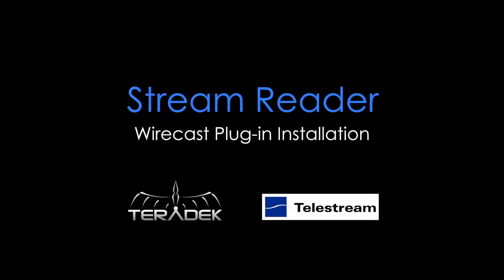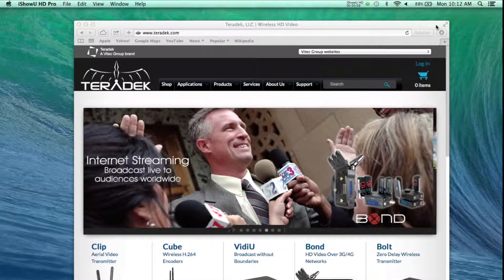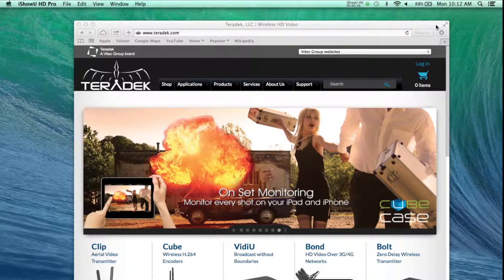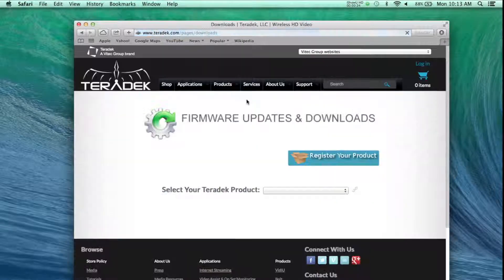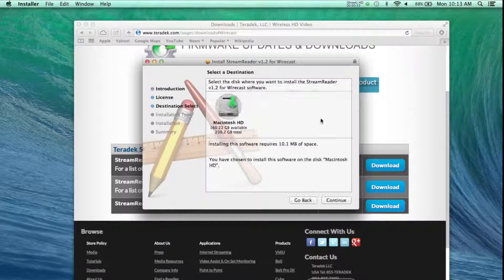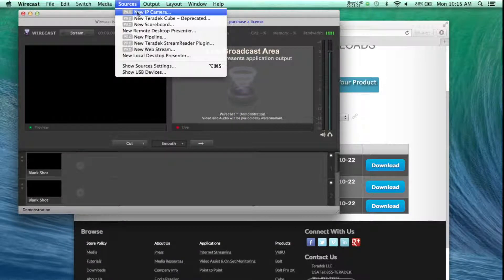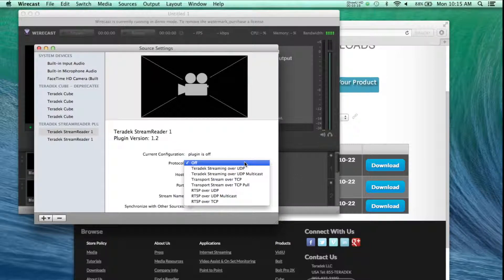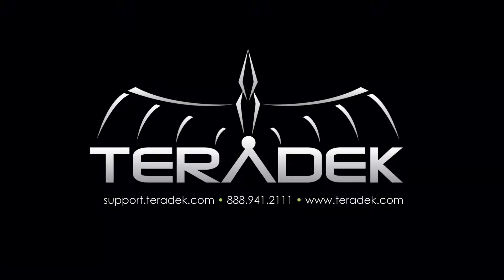Wirecast Stream Reader Installation Teradek Tutorial HD